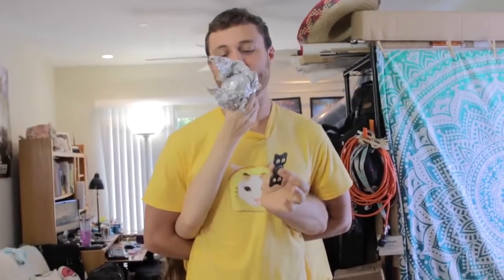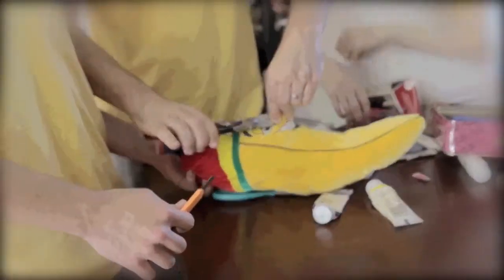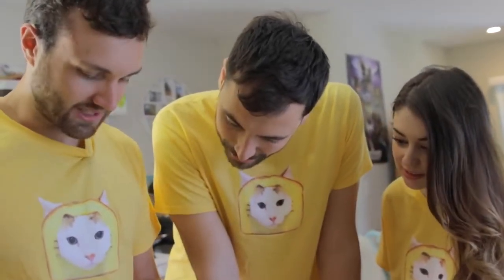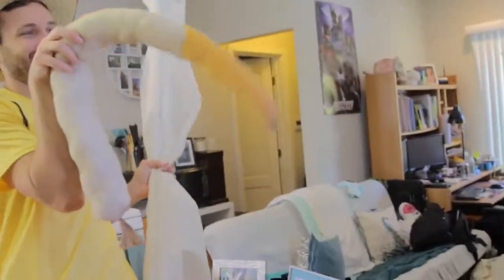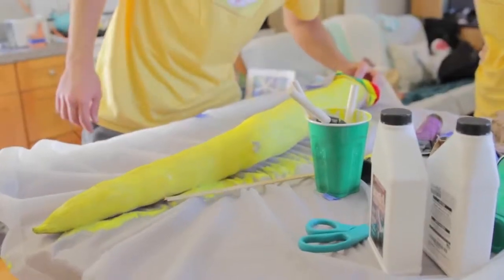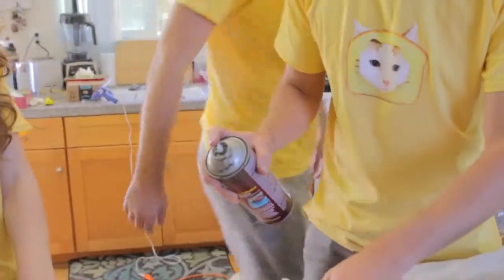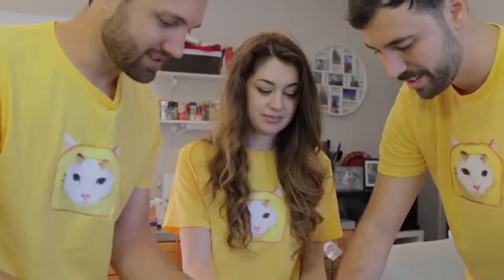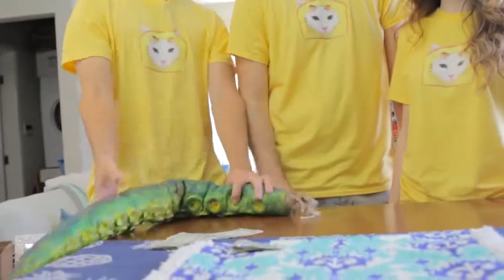18 How many people does it take to make a tentacle